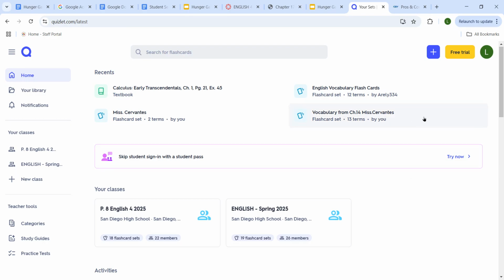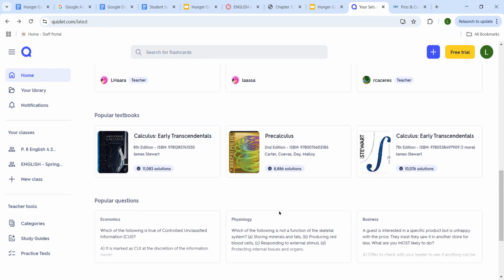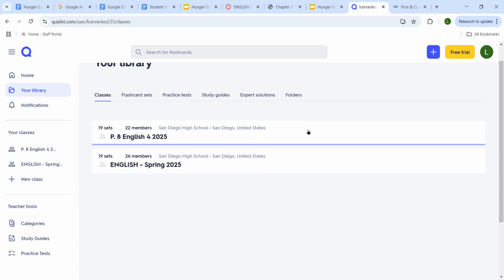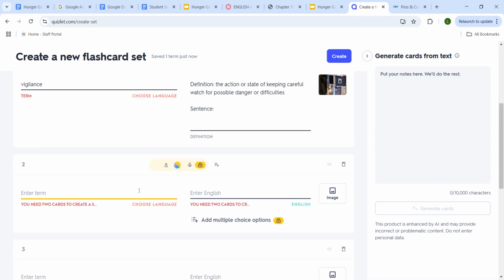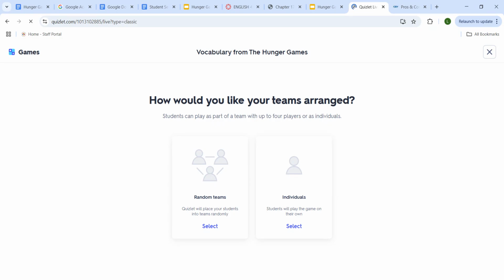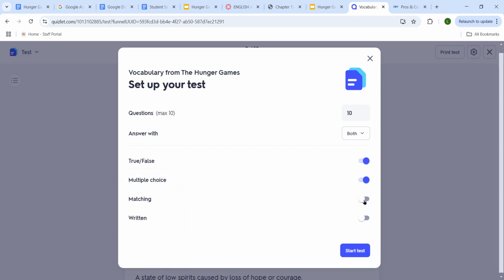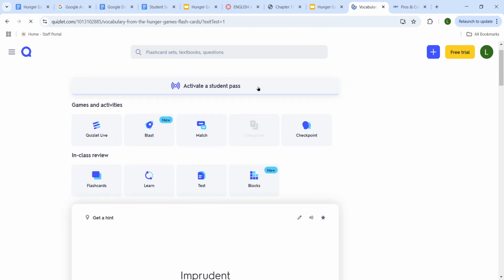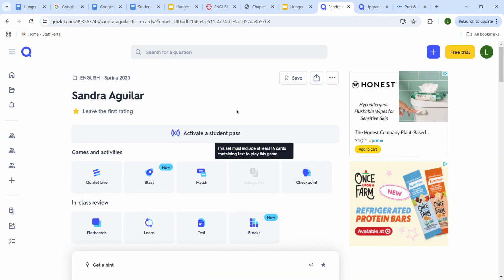Quizlet - Flashcards with students!